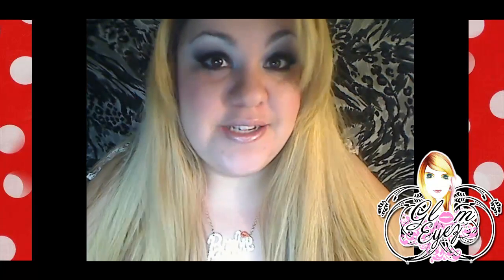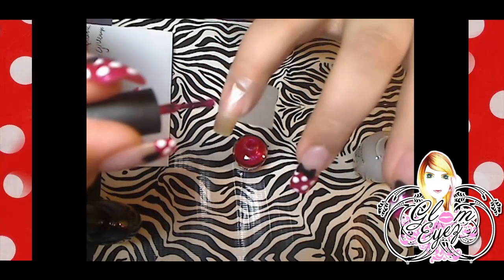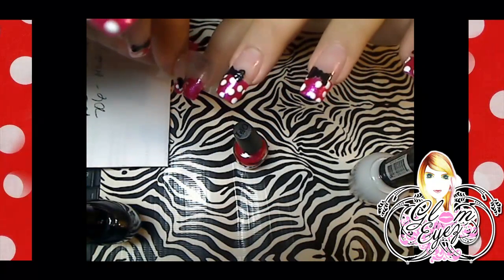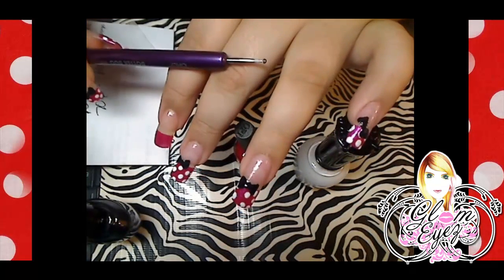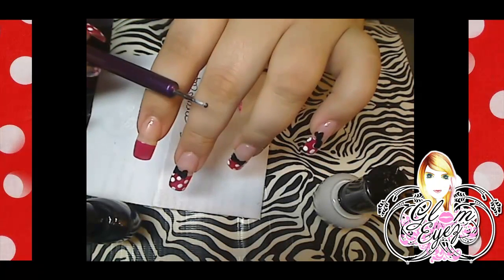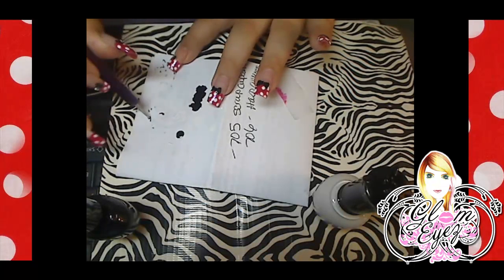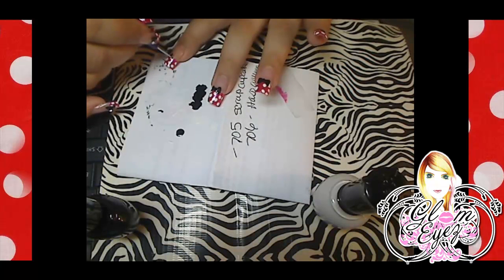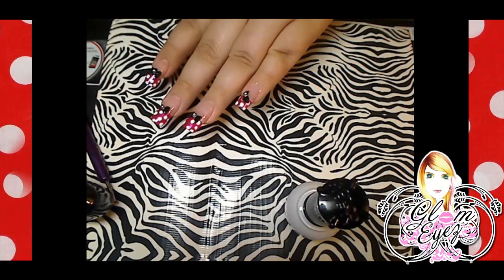MINNIE MOUSE NAIL TIP TUTORIAL/Uñas Minie Mouse